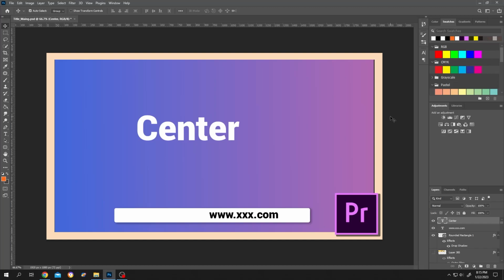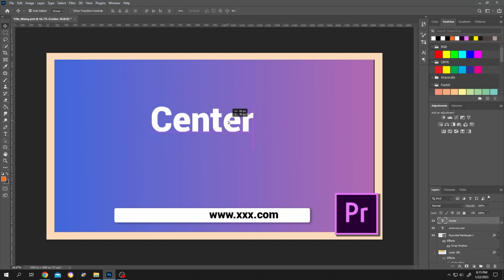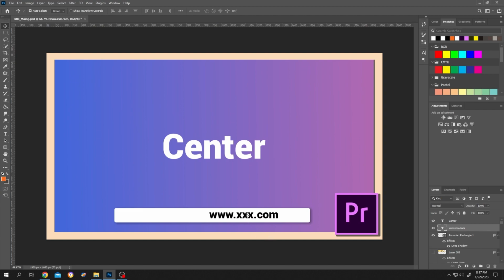How to Center or Align Text and Objects | Adobe Photoshop Tutorial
How to use alignment tool in photoshop or how to align any shape , object or text in photoshop. Step by Step beginner friendly photoshop tutorial on alignment tool.